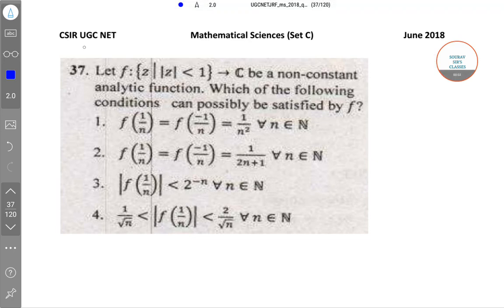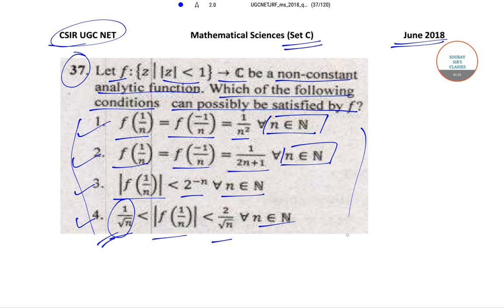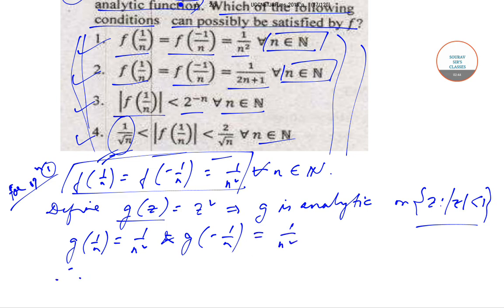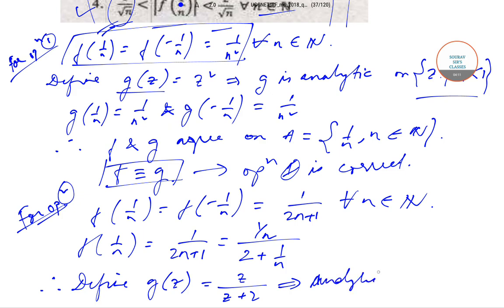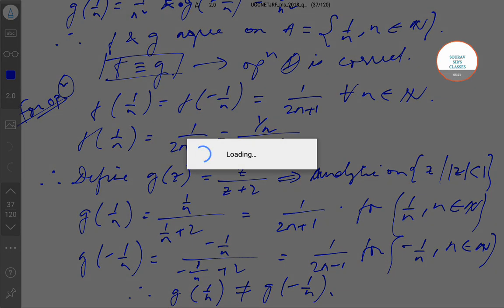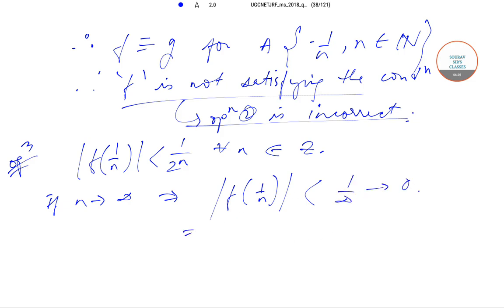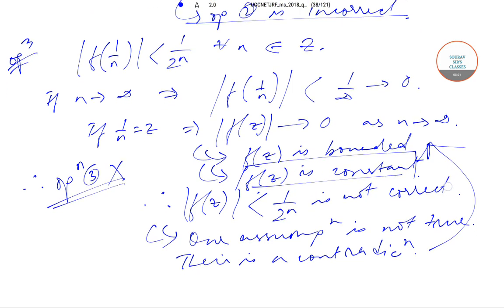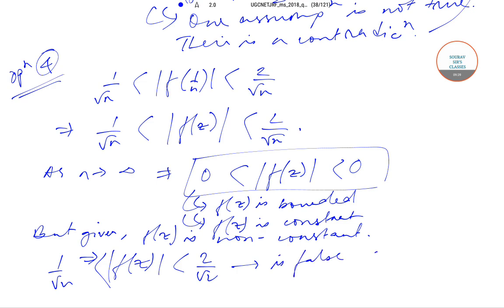QUESTION 37 SET C CSIR UGC NET JUNE #2018 MATHEMATICAL SCIENCES WITH SOLUTION 9836793076